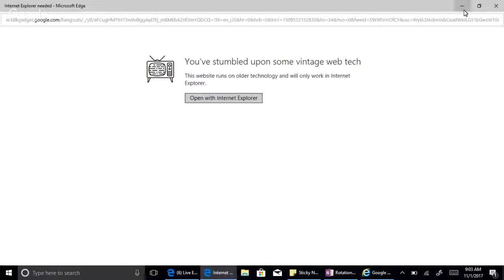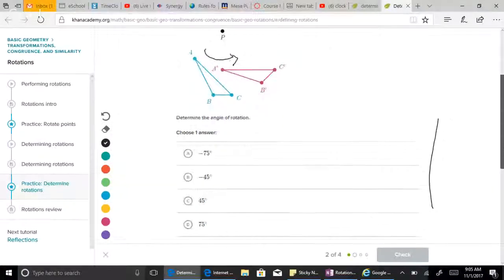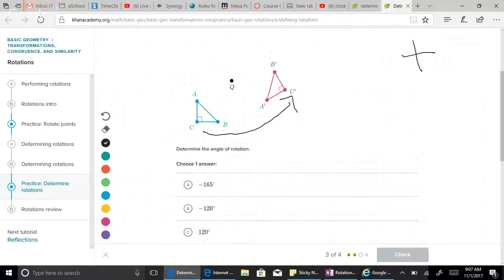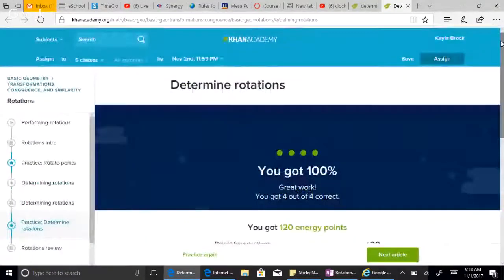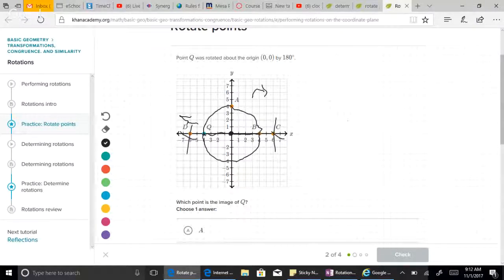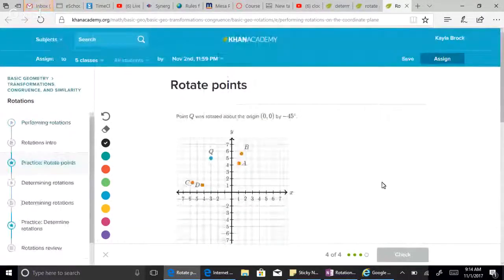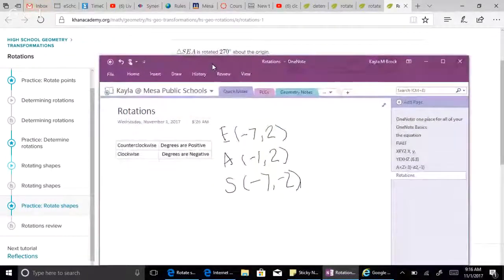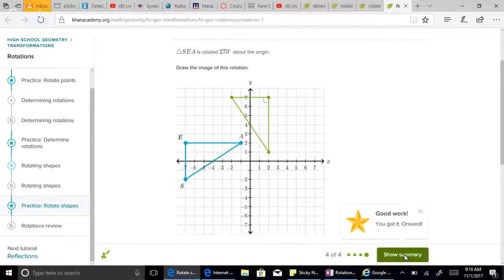All About Rotations